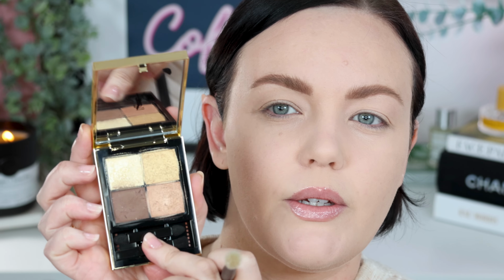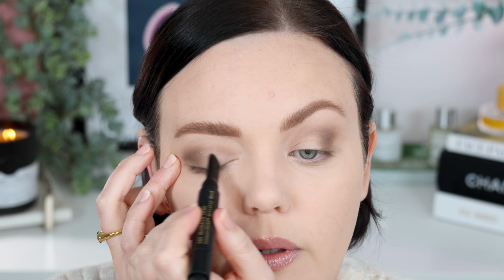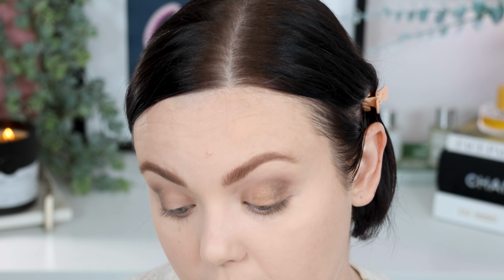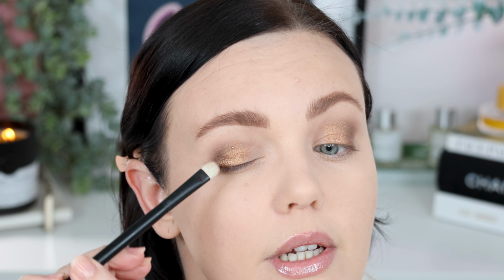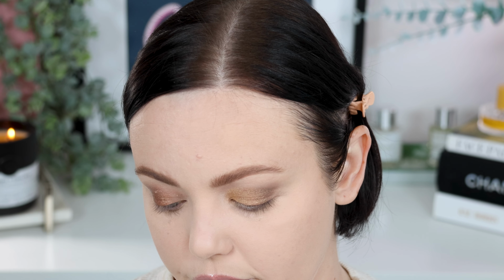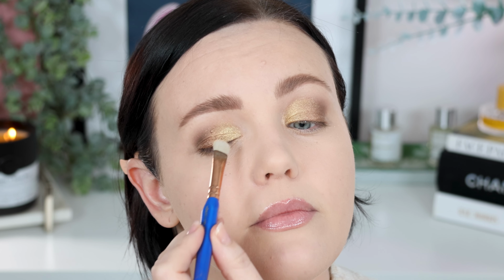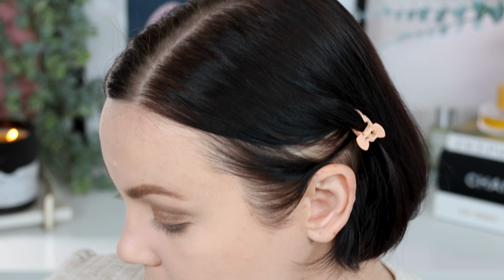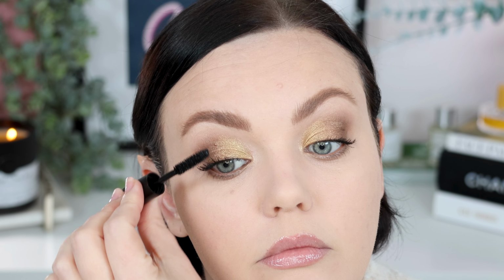New YSL Mini Couture Holiday Quad in Golden Lace | In Depth Swatches & Look!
Hi Friends! The new YSL Holiday Mini Clutch Quad is absolutely stunning! Are you planning on picking it up? xx

Timestamps
00:00 - Intro
00:42 - Swatches
02:19 - Eyelook

Sonia G Brushes

♦ SOCIAL MEDIA ♦

Martina Lily
xx